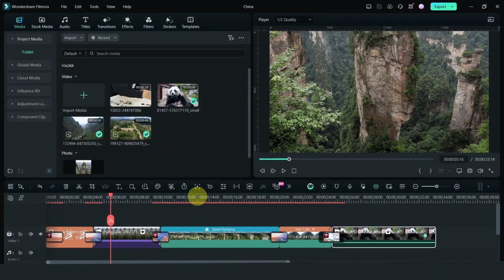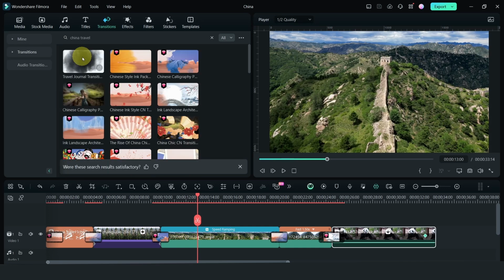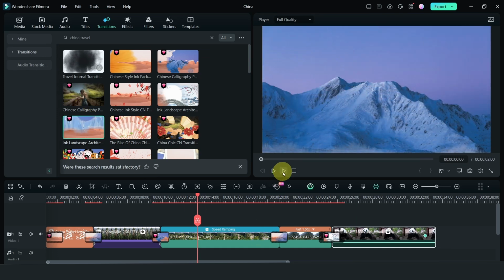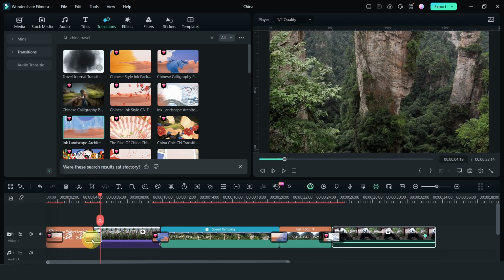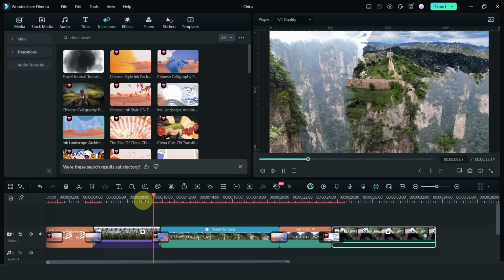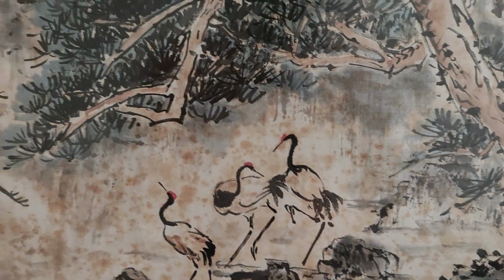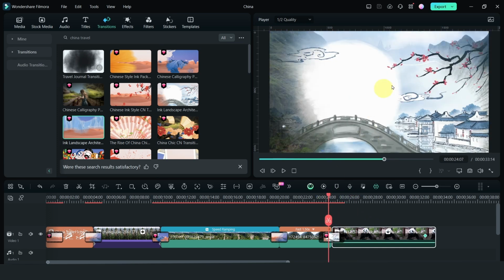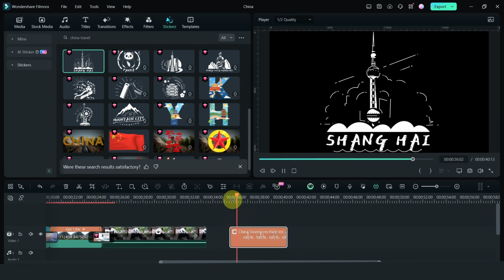New Transitions And Stickers - China Travel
This is the travel season and if you need extra transitions and stickers to portray travel to China, I got you. Check these cool new transitions and stickers in Filmora.